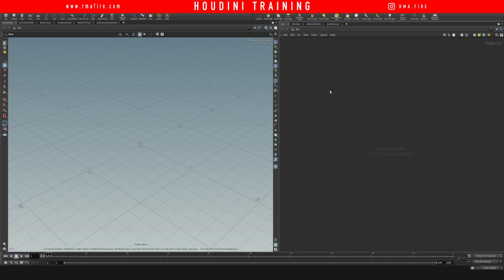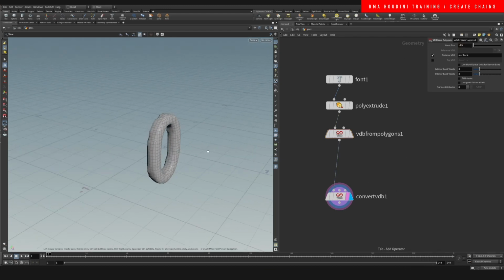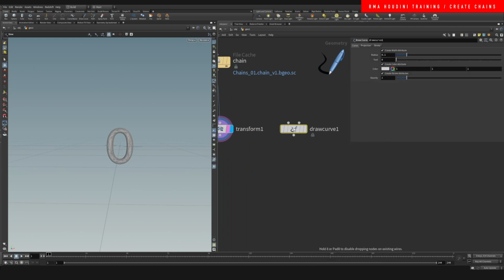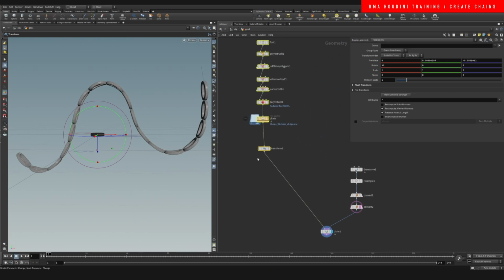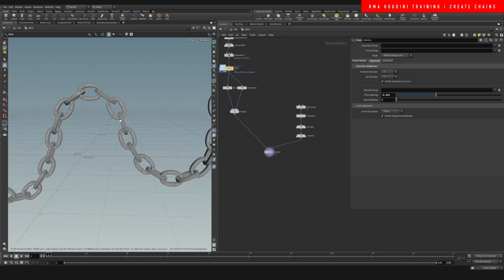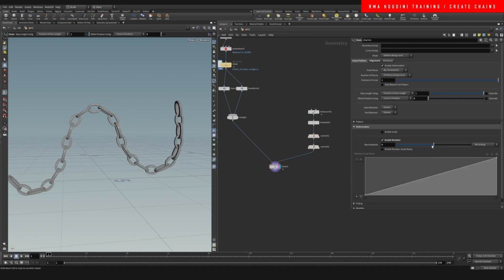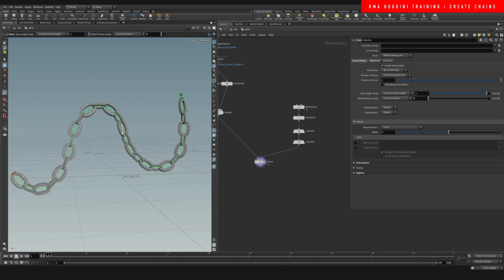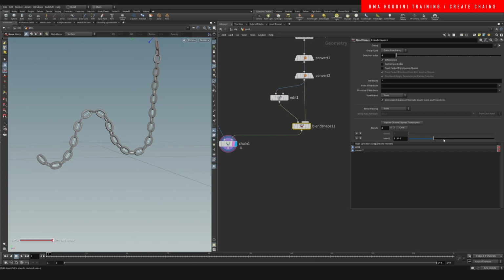Create chains in Houdini | FREE TUTORIAL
Ill show you how to create vellum hair animations that then turn into very art directable chains. The chains will have randomized links and will look into how to mix chains and pearls in a very quick procedural approach. Additionally, will cover optimization techniques, speed up sim workflows and you will have a perfect setup to create simulated chains.

Time codes:
00:00:00 intro
00:00:25  create chains in houdini
00:00:28 modeling
00:03:00 create link chains
00:06:36 chain deformation
00:07:52 set chain length
00:08:06 offset
00:08:34 animate chain path